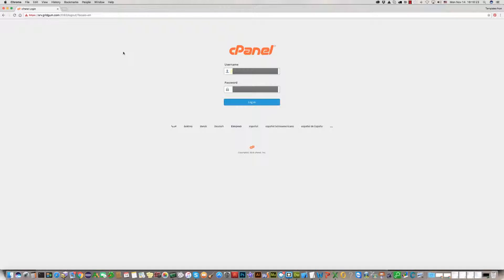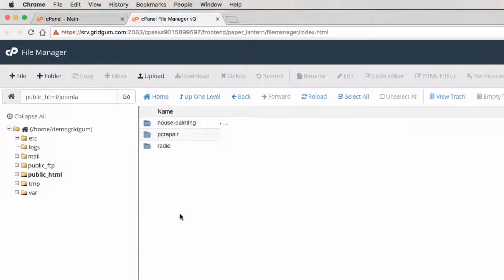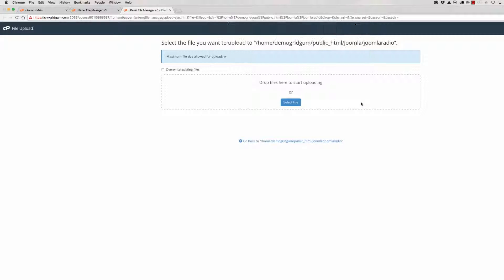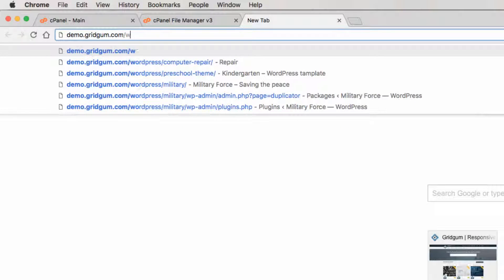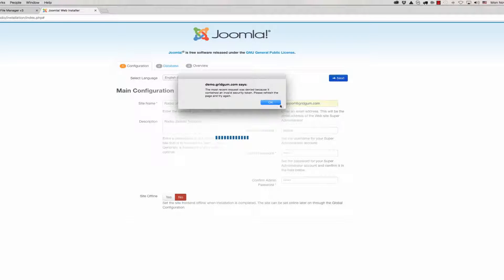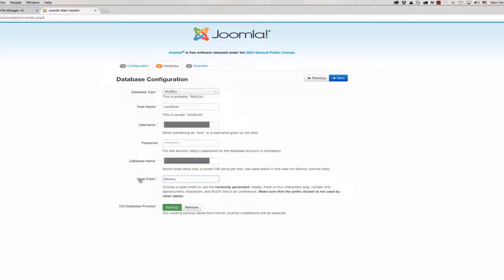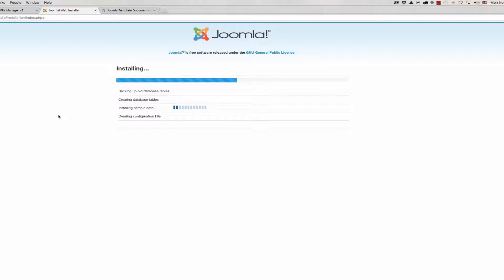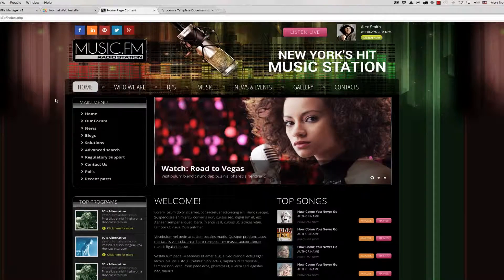How to install Joomla radio station template